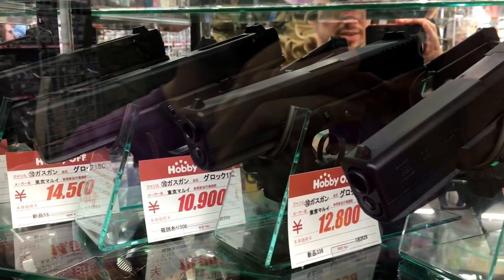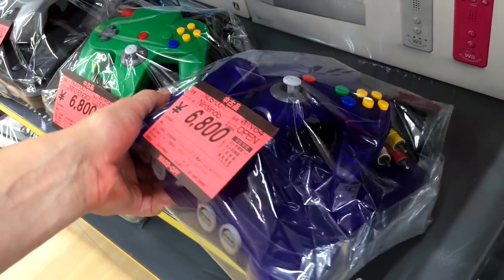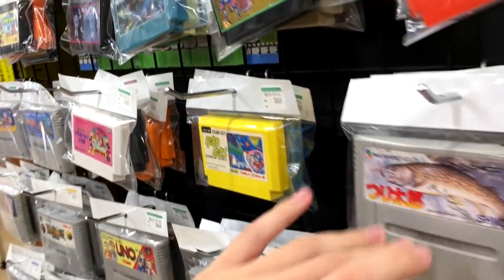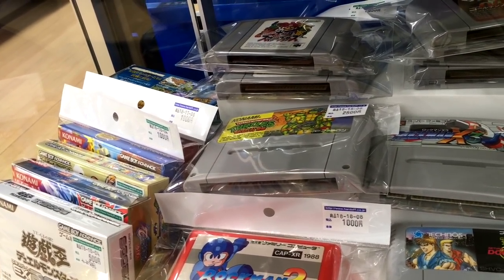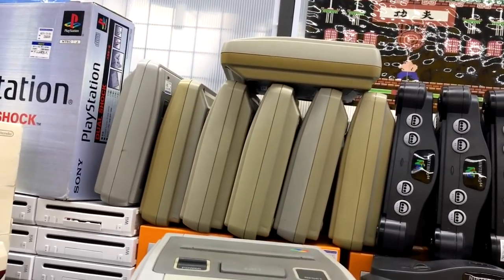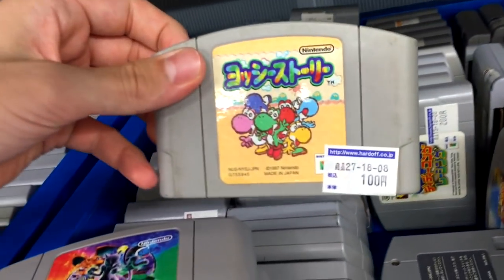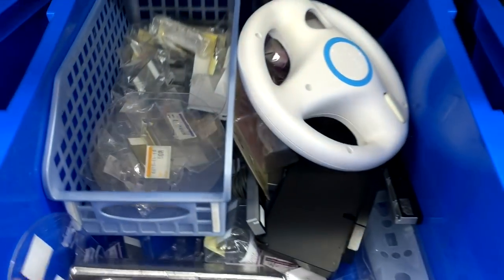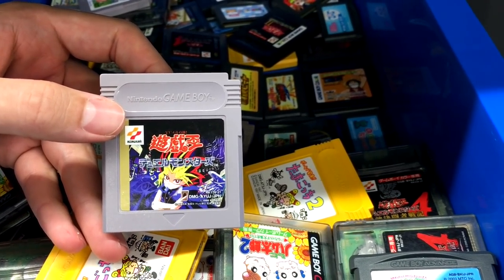Megaman X3 for $15! Japanese Video Game Hunting at Hard Off Yamaguchi Ube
Yamaguchi is home to many good hard offs, but the Ube location has some amazing games. The only problem is that you'll have to take a drive.